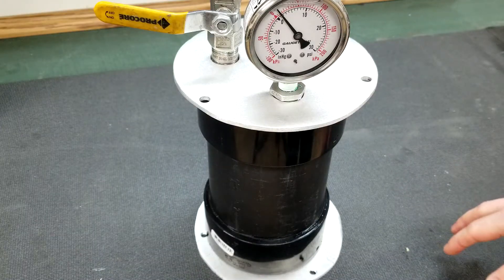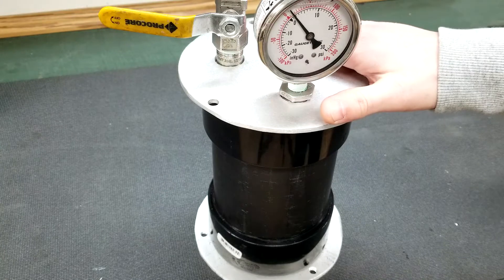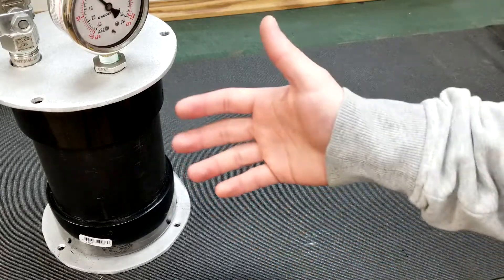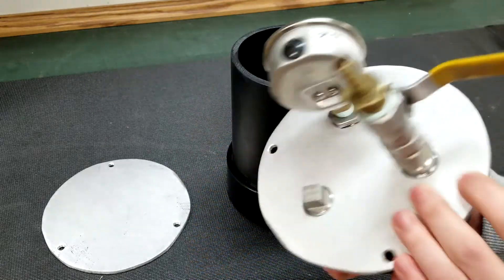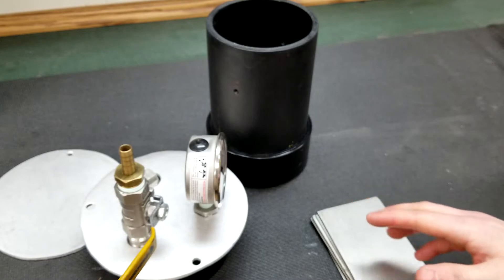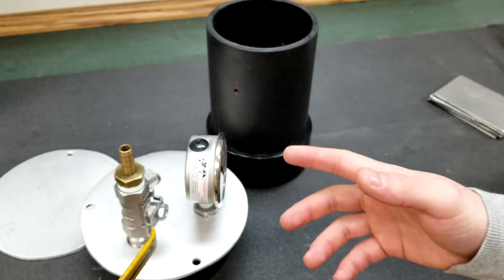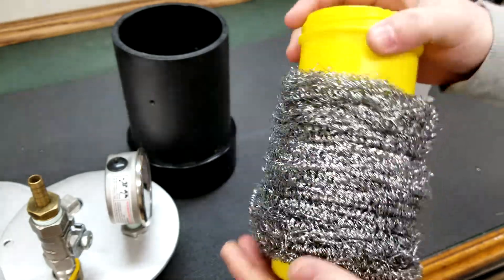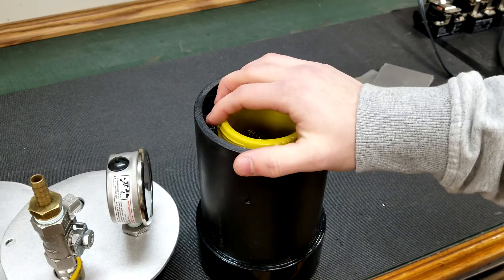Homemade HHO Generator!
WELCOME TO EEC!
-There will be more videos about this in the future!